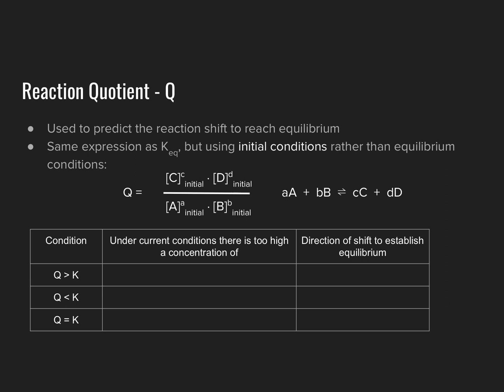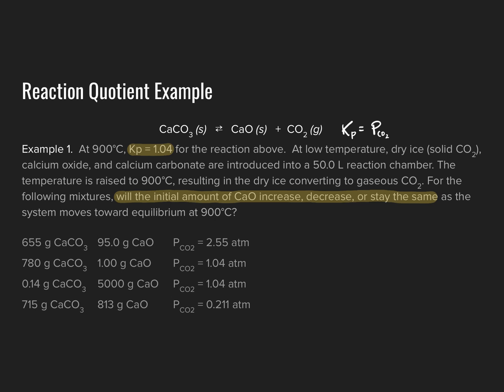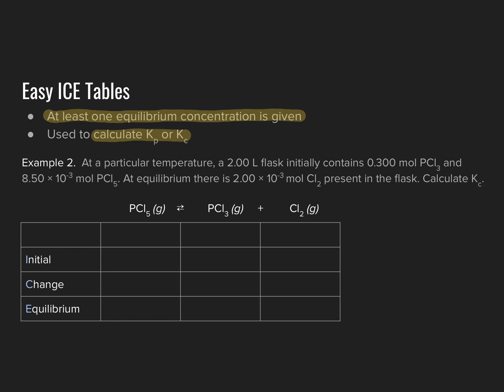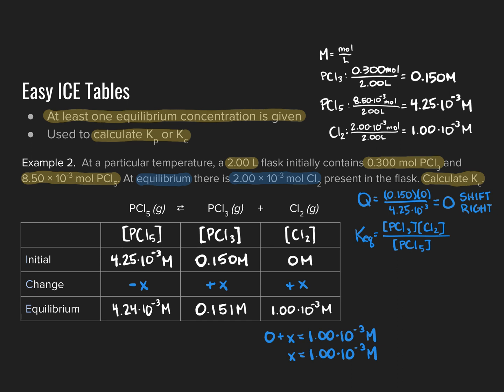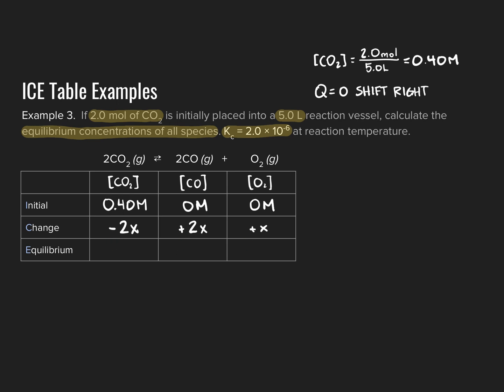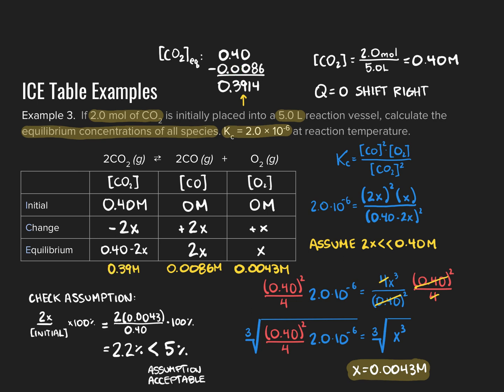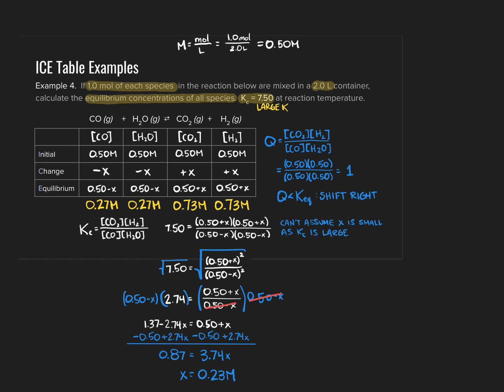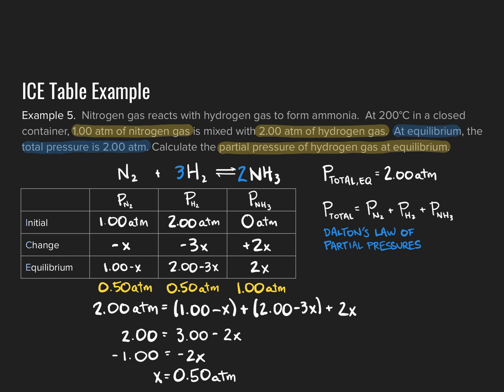AP Chemistry Lecture 13.2 - Reaction Quotient Q